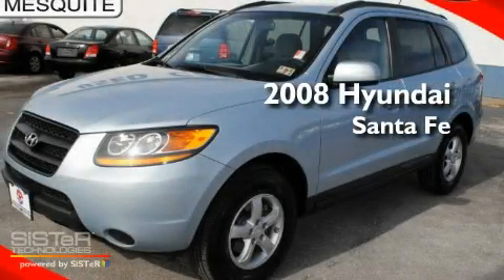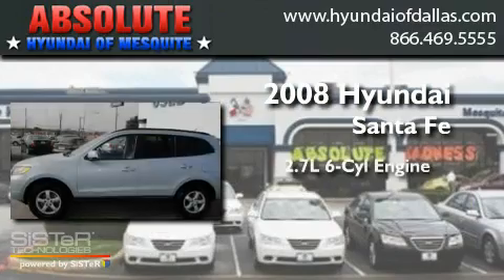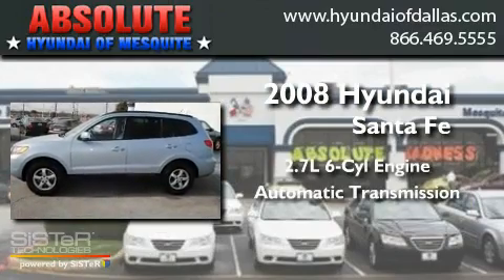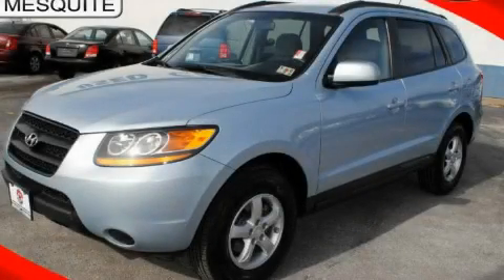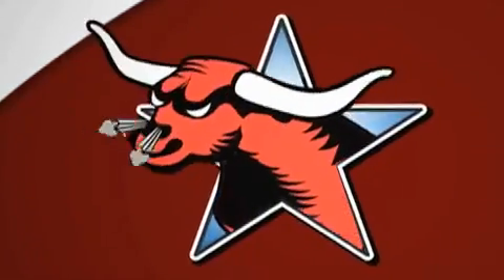2008 Hyundai Santa Fe Garland TX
Year : 2008
 Make : Hyundai
 Model : Santa Fe
 Engine : 2.7L 6 Cyl. Sequential-Port F.I.
 Trans . : Automatic
 Exterior : Lt-Blue
 Miles : 48,774

 Stock : 8H130748

 Pre-Owned 2008 Hyundai Santa Fe Mesquite TX